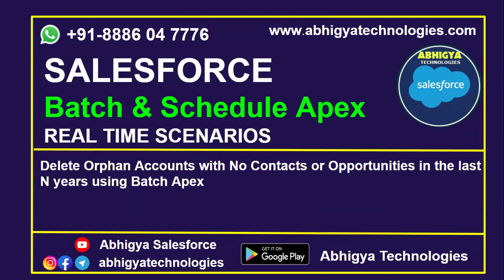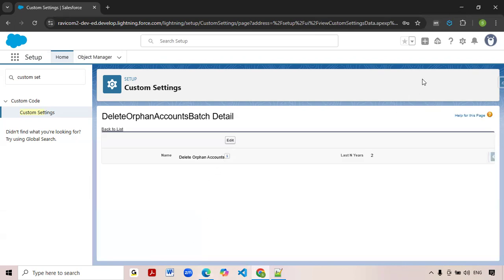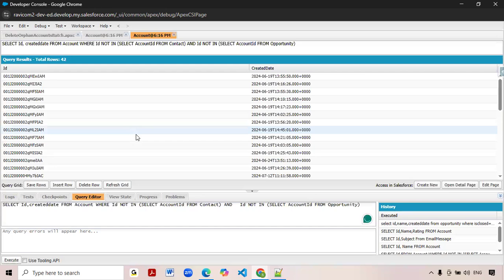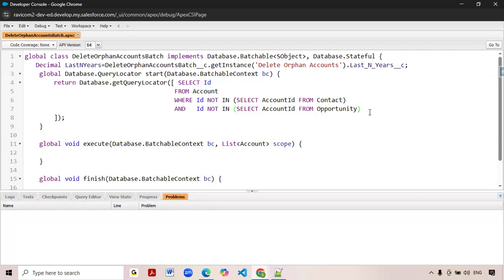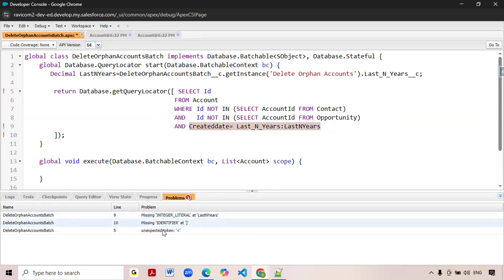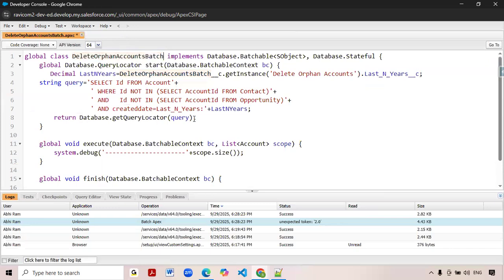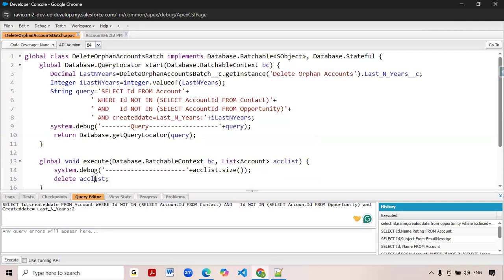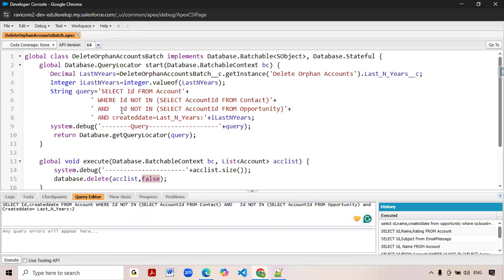Salesforce Batch Apex: Delete Orphan Accounts with No Contacts or Opportunities (Real-Time Scenario)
Welcome to ABHIGYA SALESFORCE! In this tutorial, we dive into a highly requested real-time business scenario: how to efficiently clean up your Salesforce org by deleting orphan Accounts using Batch Apex.

Data storage limits and system performance are critical in Salesforce. Often, orgs accumulate "orphan" Accounts—records that have had no associated Contacts or Opportunities for the last N years. Manually finding and deleting these is impossible at scale.

In this video, we will walk step-by-step through writing a Batch Apex class to automate this process safely and effectively.

What you will learn:
-- Understanding the business requirement for deleting orphan Accounts.
-- Writing the SOQL query to identify Accounts with no related Contacts or Opportunities in the last 'N' years.
-- Structuring the start, execute, and finish methods in Batch Apex.
-- Best practices for handling DML operations and governor limits in asynchronous Apex.